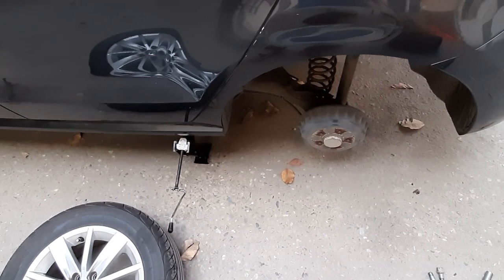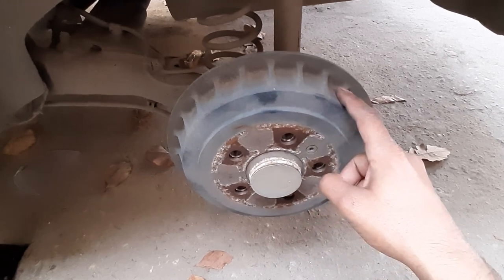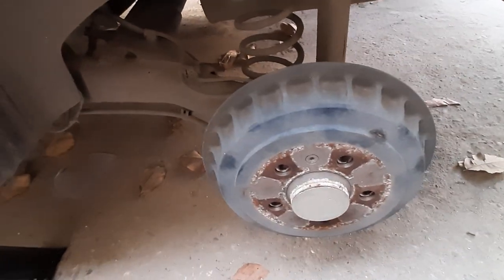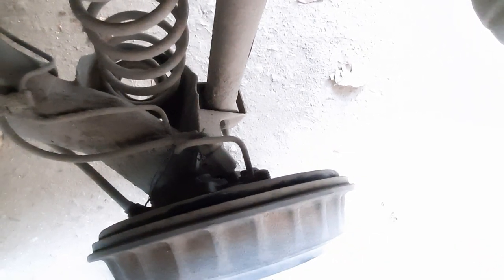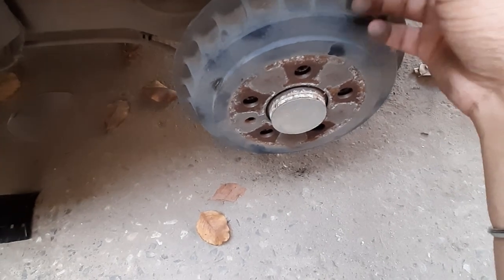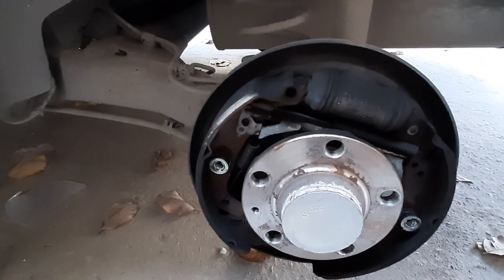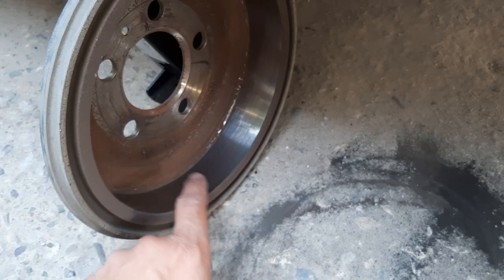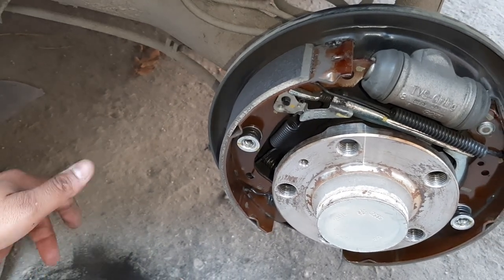REAR DRUM BRAKES ON A VOLKSWAGEN | HOW TO CHANGE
A guide on how to service and change rear drum brakes pads/shoes on a vehicle . it contains a lot of small parts like springs , retainers,adjuster , etc
process remains same for every vehicle which has a drum brakes set-up
how to change rear brake pads on a car ?
video shot on a volkswagen polo
process identical on volkswagen polo, vento, skoda rapid, fabia
common problems
car rear brakes sticking or stuck , rear brake noise , rear brakes  binding or rear brakes squeaking